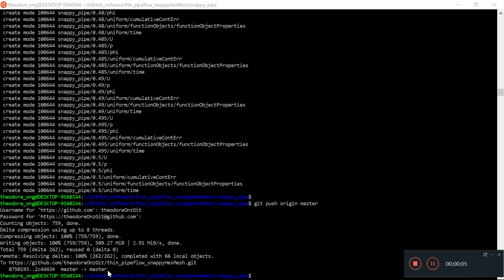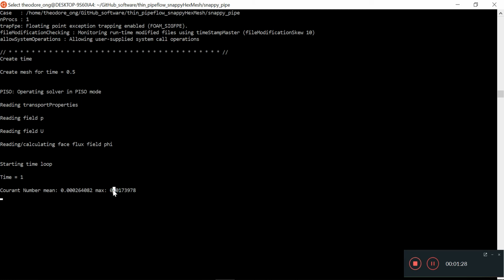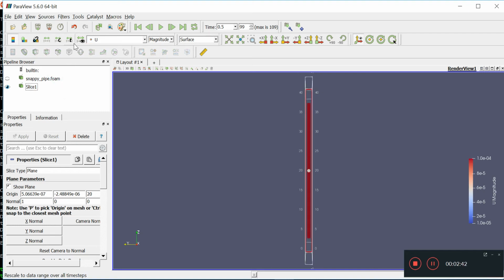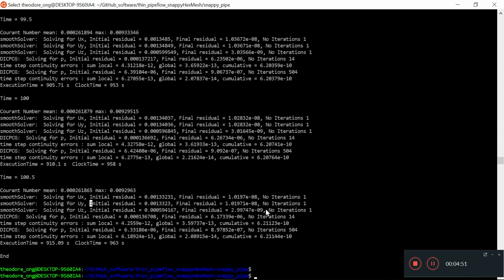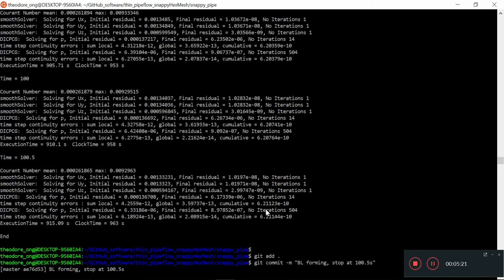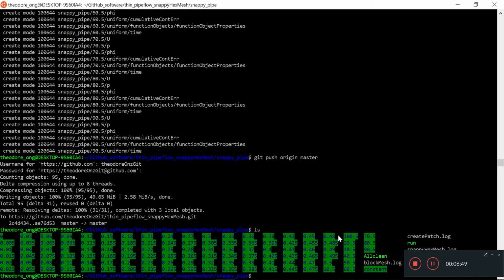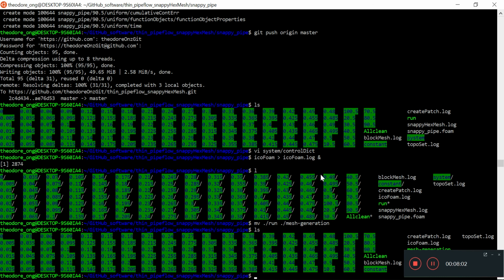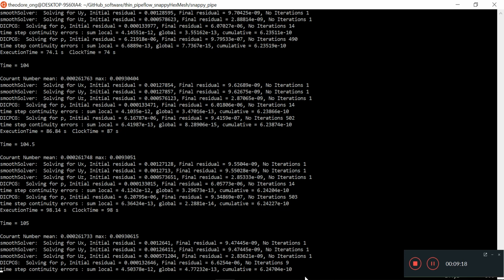OpenFOAM Intermediate - 20 icoFoam simulation of pipe entrance region BL development